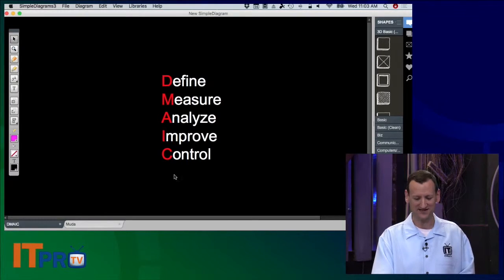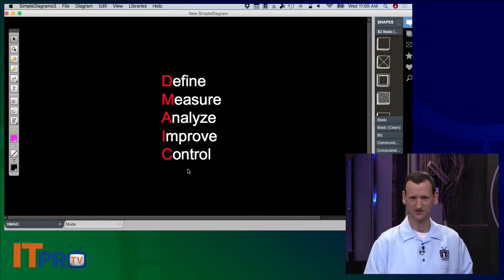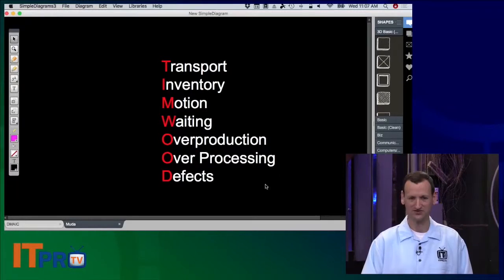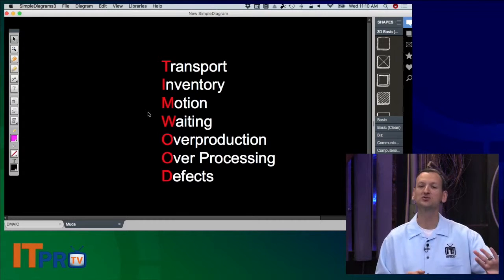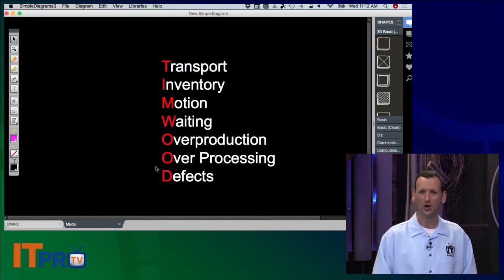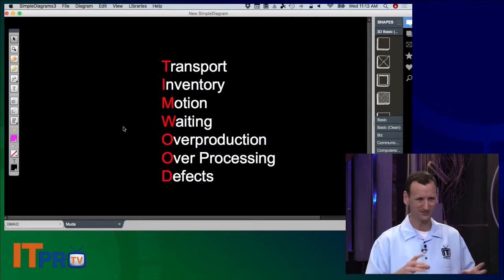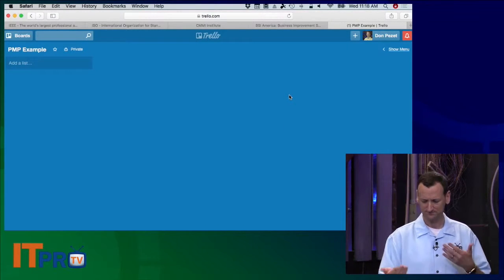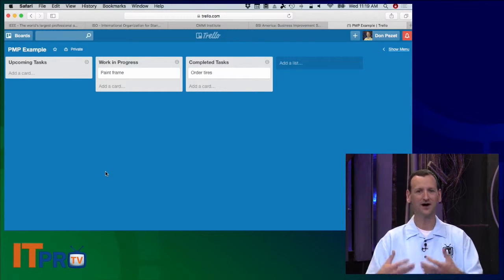4 4 Process Analysis 142546754 Monitoring and Controlling the Project